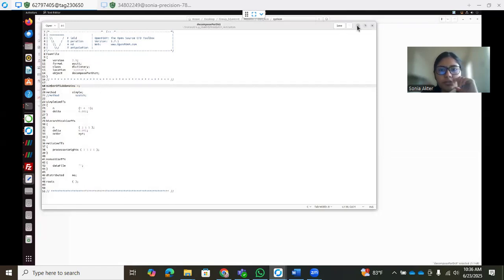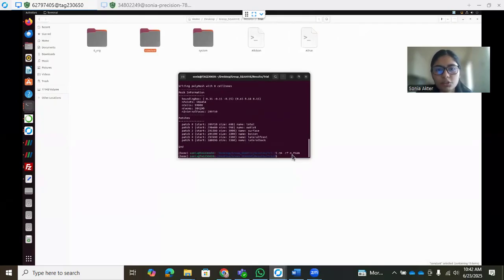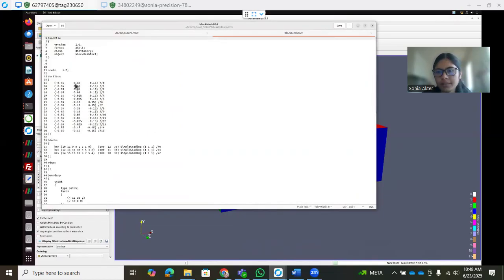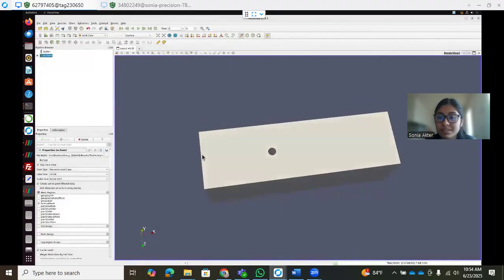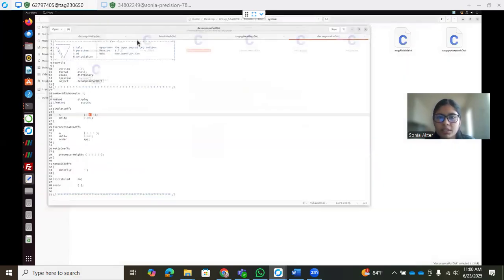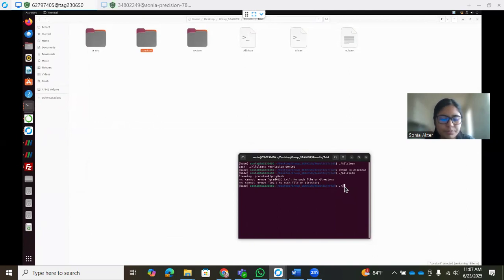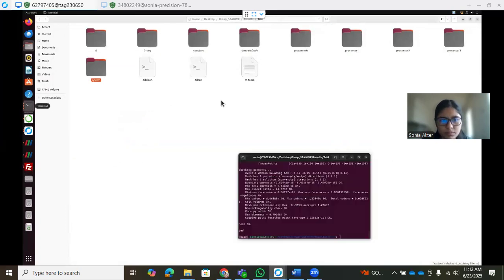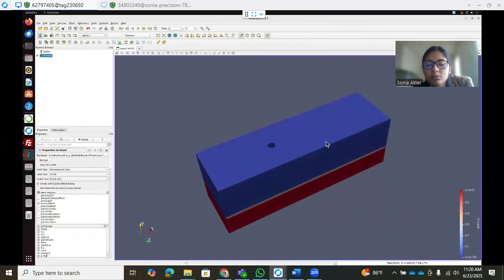OpenFOAM Run a Case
How to Run a case in OpenFOAM.
What are the basics commandline used to run a case.